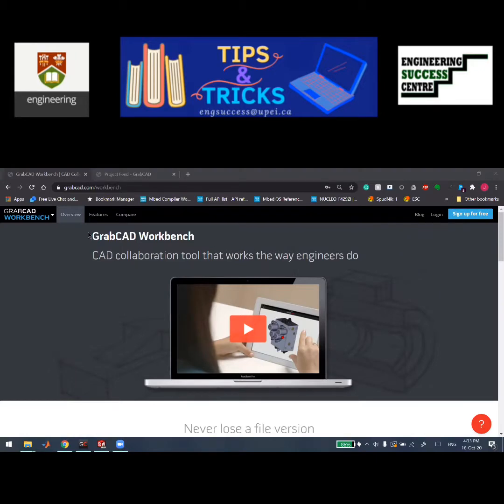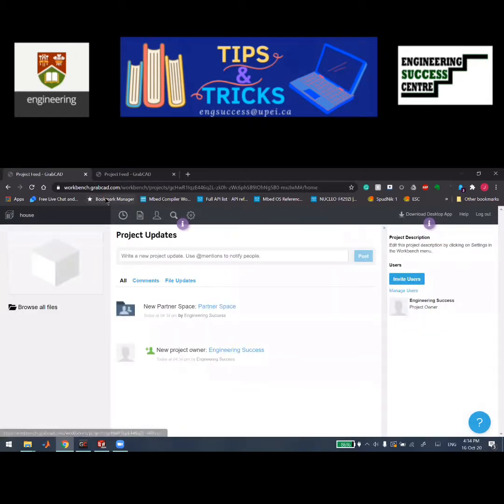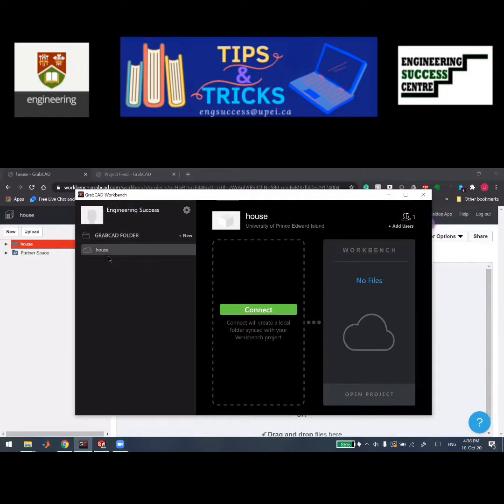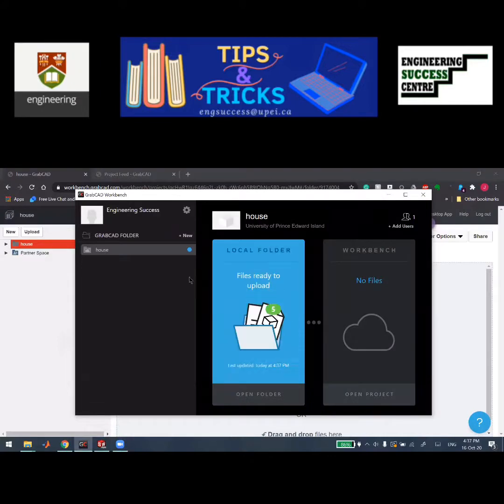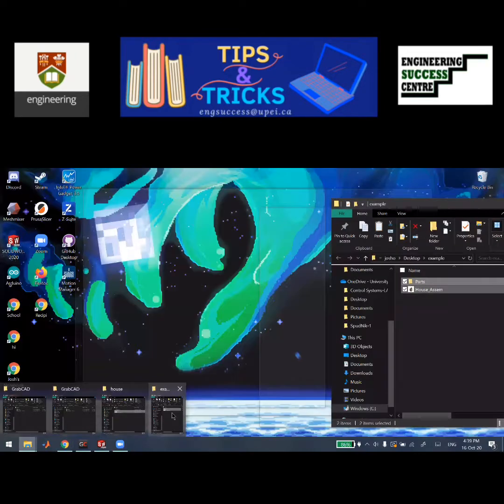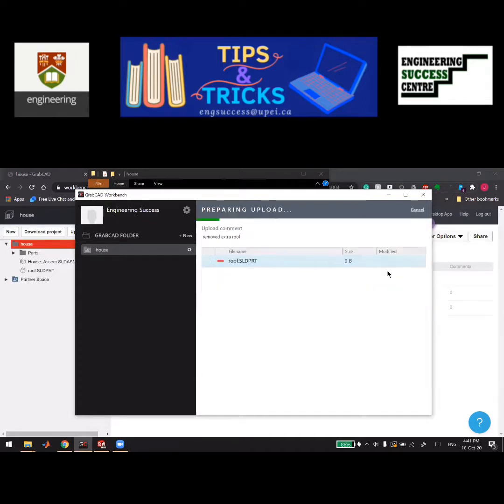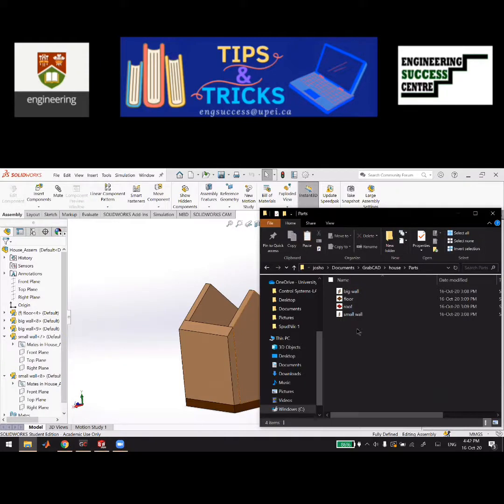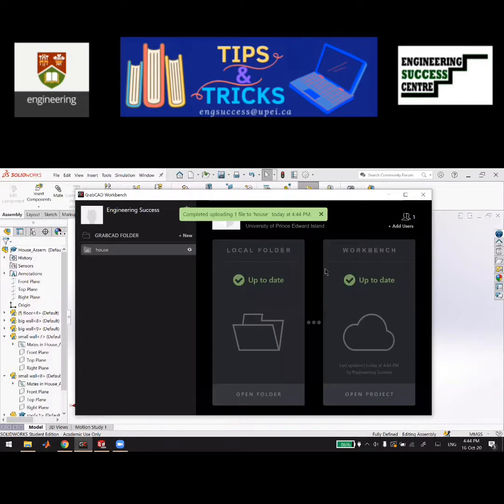GrabCAD ProTips from Josh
Learn about GrabCAD from Josh: Tired of passing CAD files back and forth between team members? GrabCAD Workbench will allow you and your team members to work on the same CAD file simultaneously! This tool will monitor changes that you make to the file and allow you to merge your changes with the project at the click of a button; if there is any conflict between two updates, it will notify you and ask which update to proceed with. It also lets you view the version history of the file and reverse changes if need be